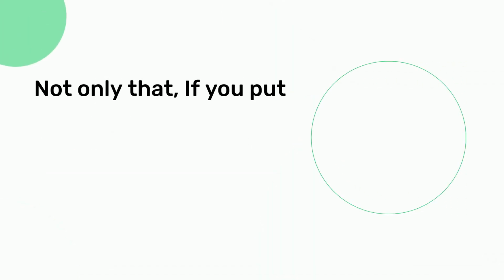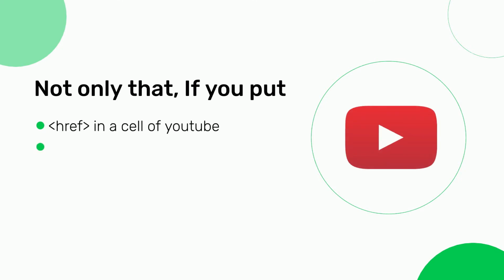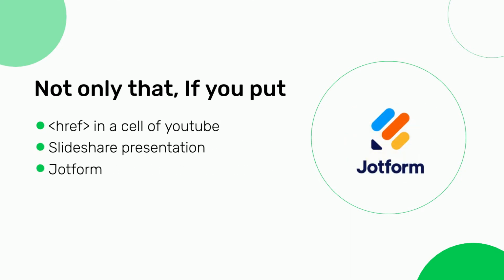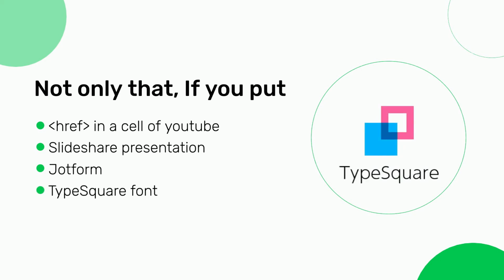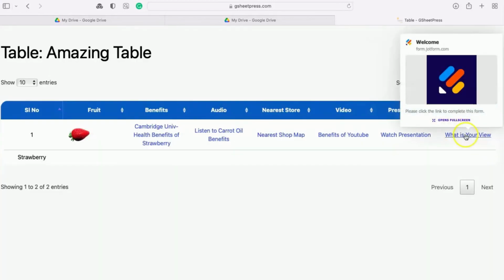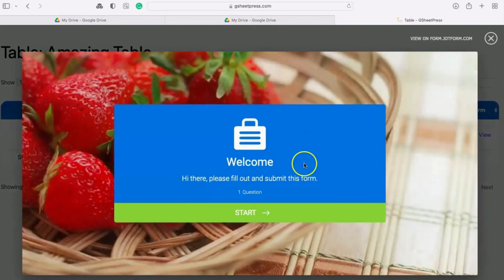Web table with Google sheet as backend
Creating a web table is easy , but maintaining the updated data is hard. GS2Web Table makes life easy for people as far as updating the data regularly is concerned. The Google Sheet as the backend makes all the magic for you.